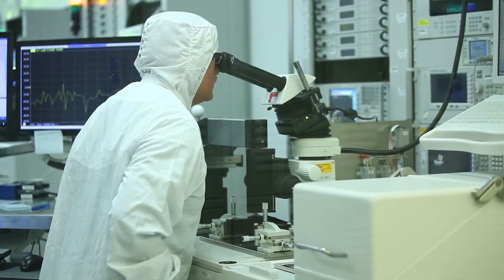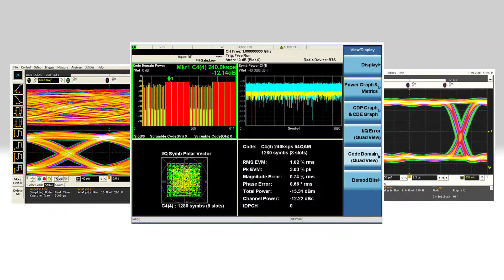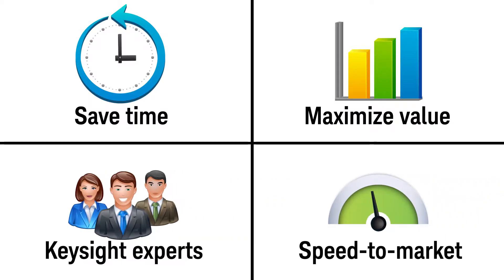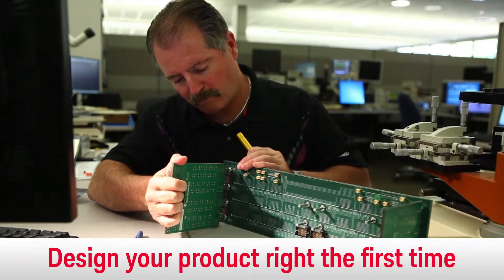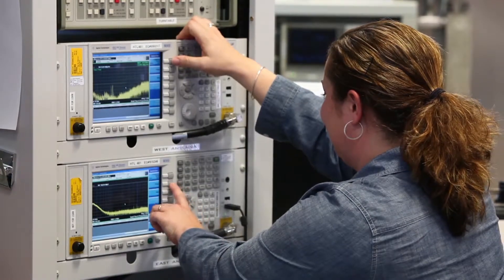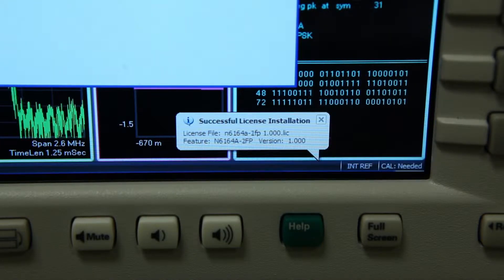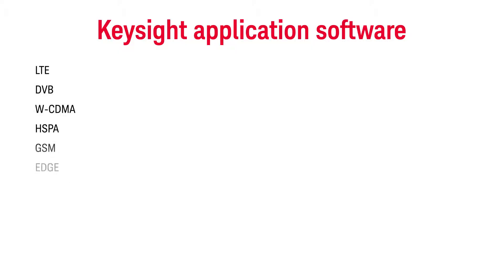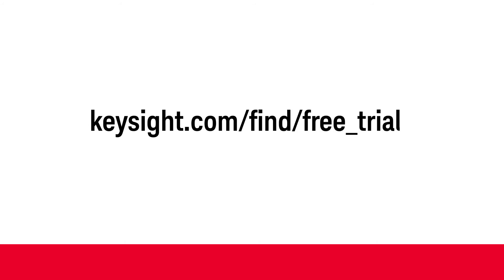Keysight Application Software Overview Long